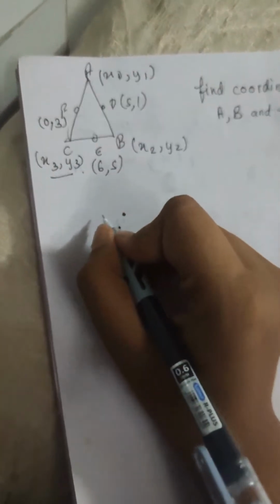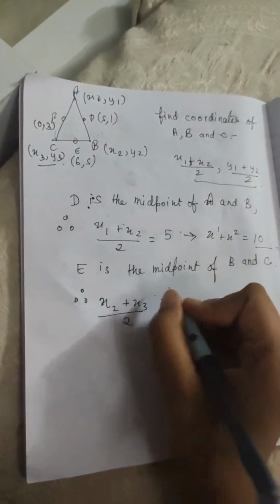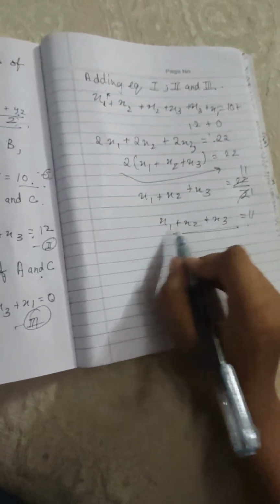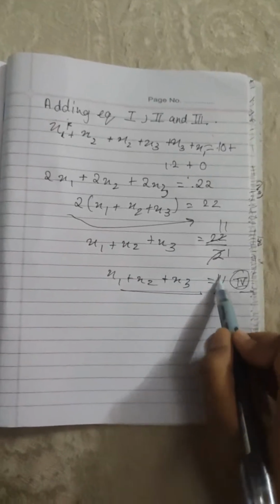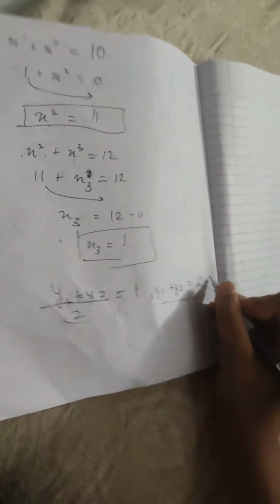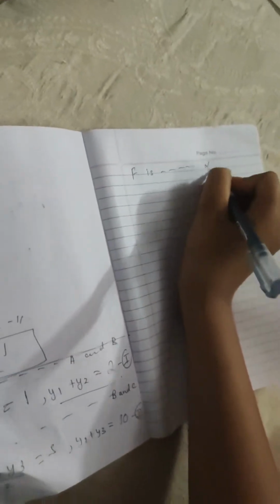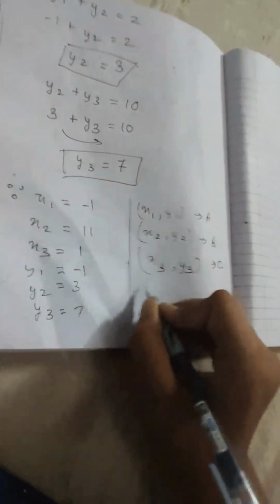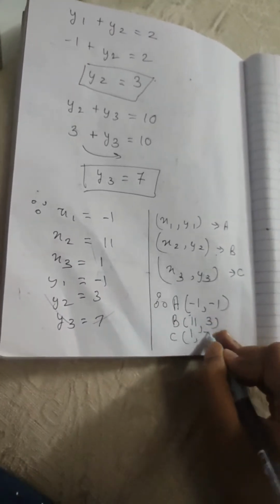coordinate geometry maths important question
maths coordinate geometry important question